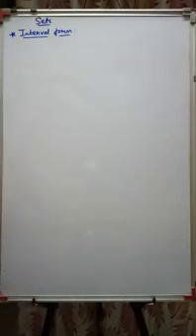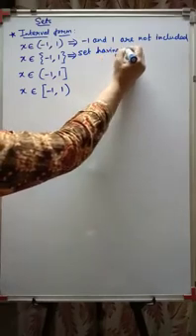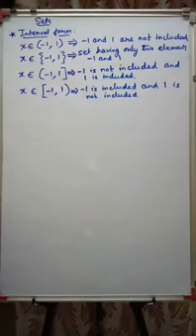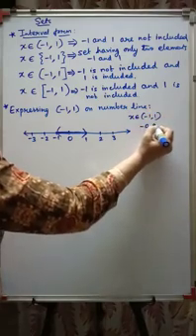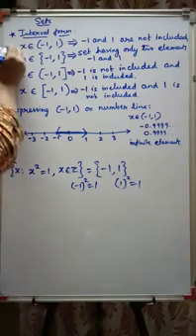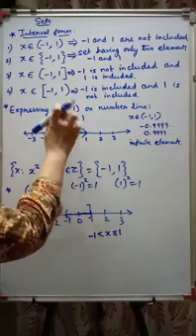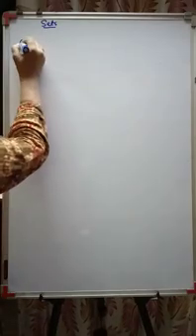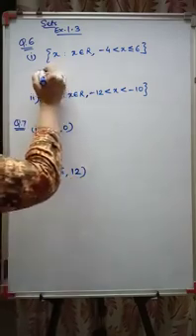Grade 11 Maths Ch 1 Sets Interval forms